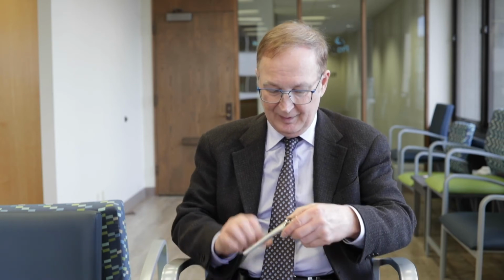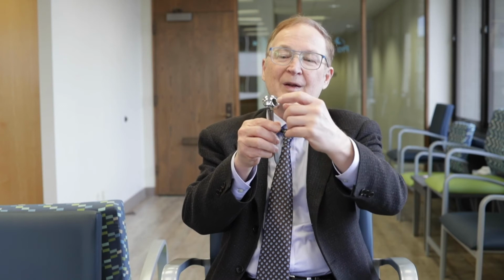Newest Shoulder Joint Implants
Shoulder Replacement surgery has developed to better, longer lasting and more functional designs.  Dr. Pritchett describes the development and designs that are meaningful.  There are alternatives to "reverse shoulder" replacement. Shoulder replacement and resurfacing can solve nearly every need.